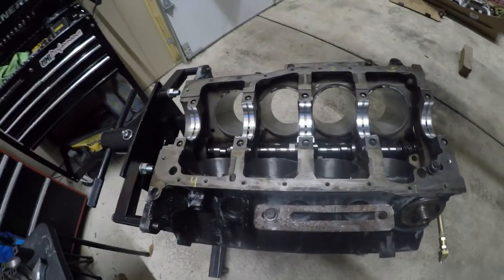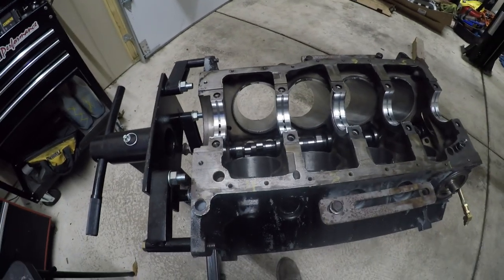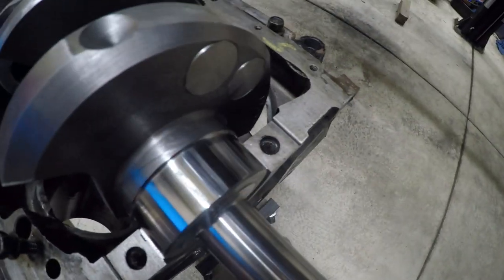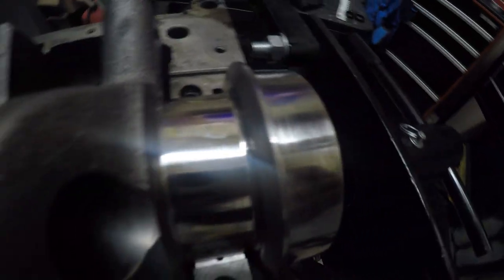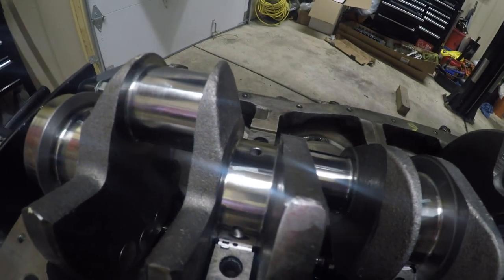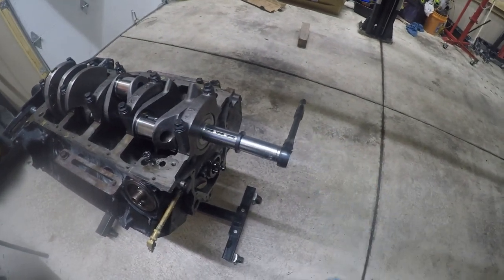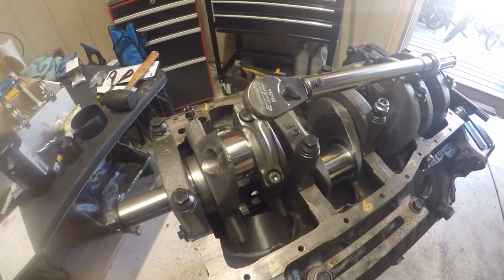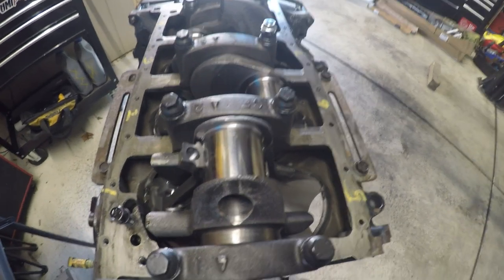ford 351w stroker main and rod cap clearances